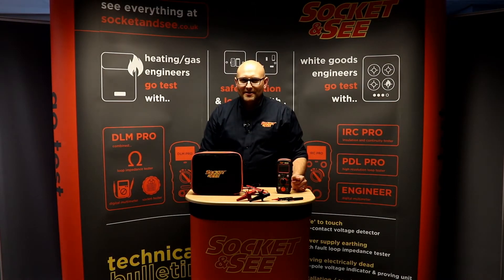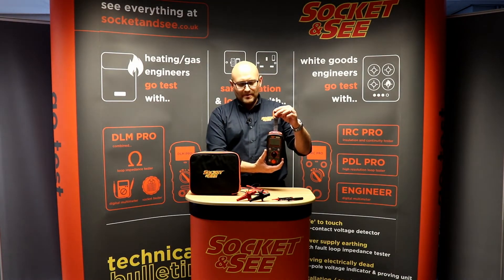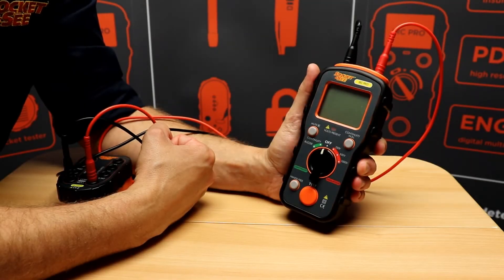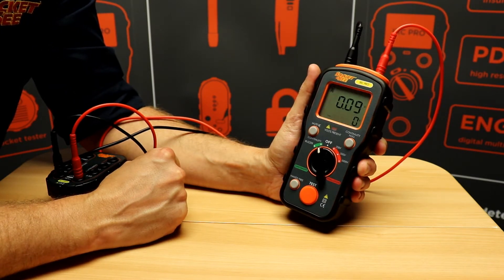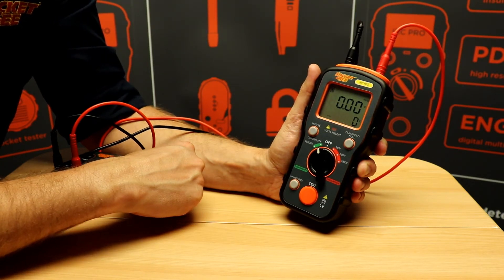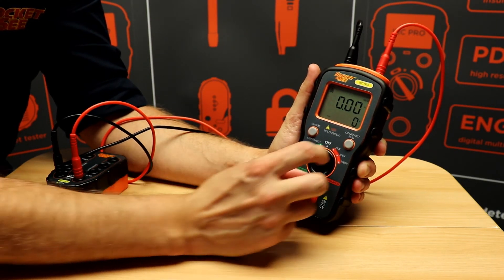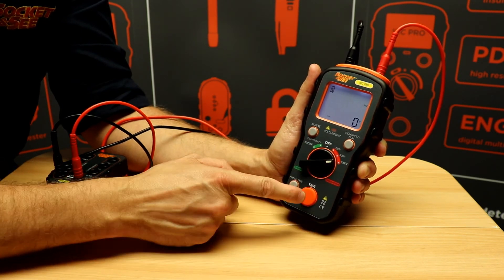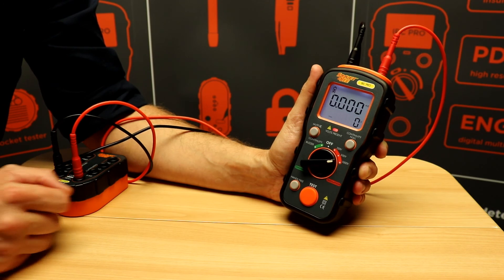Socket & See IRC PRO Insulation & Continuity Tester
The Socket & See IRC PRO comes with all required accessories included (lead set, prods, clips, magnetic hanging strap and fabric case).  The IRC PRO features continuity (with lead null), buzzer feature for belling out and 250V, 500V and 1000V insulation test ranges.